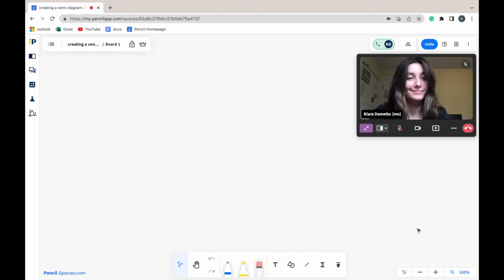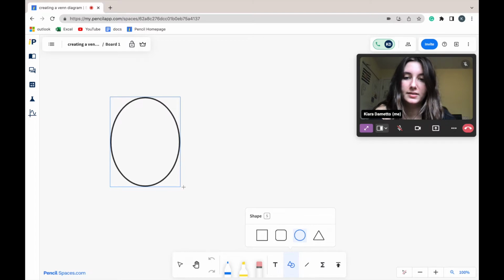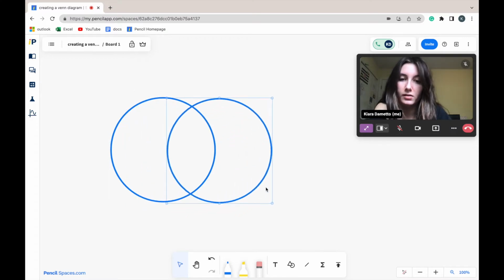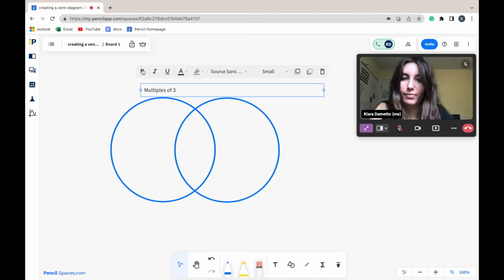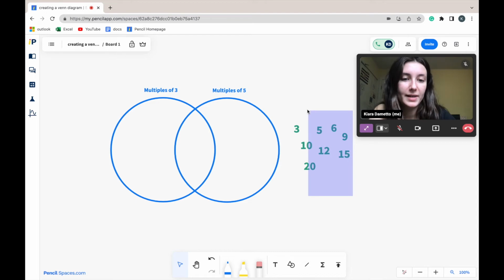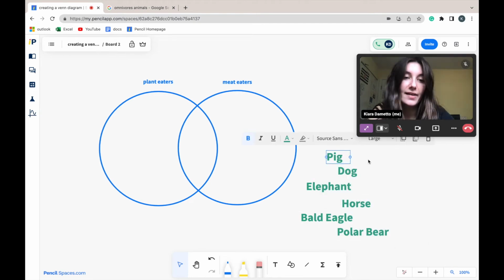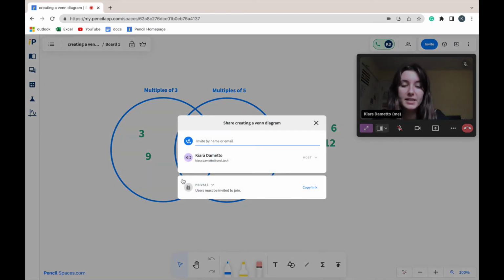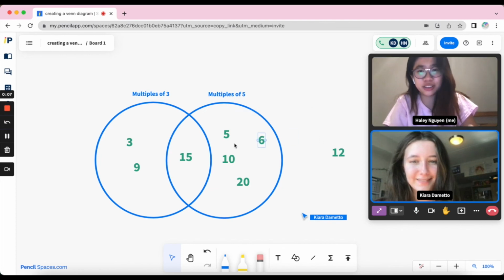How to create a venn diagram in Pencil Spaces | Pencil Spaces Tutorials